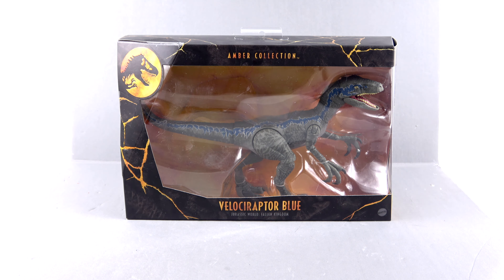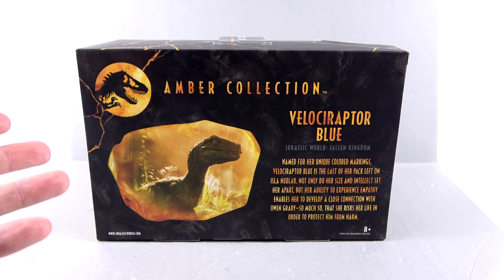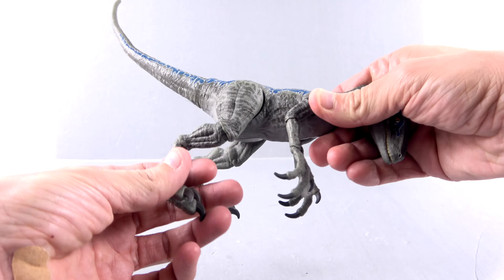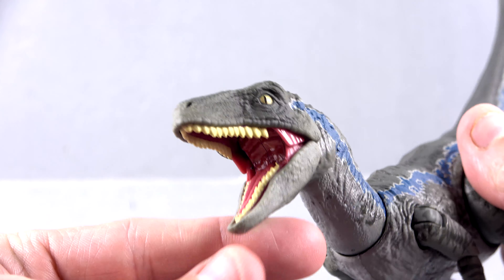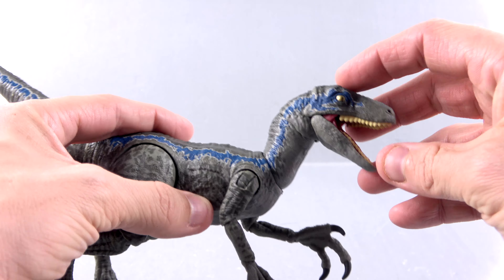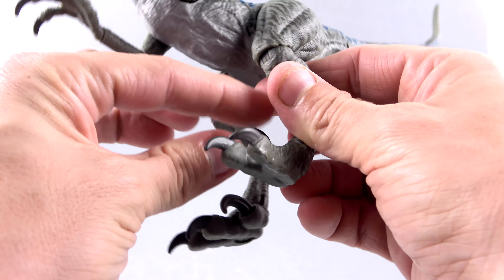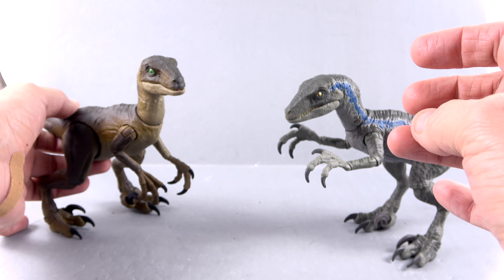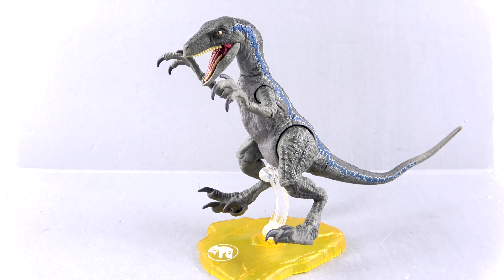Amber Collection VELOCIRAPTOR BLUE Video Review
Places where i buy my Transformers AMAZON On today's episode, Optibotimus takes a look at the Mattel Jurassic World Amber Collection VELOCIRAPTOR BLUE!!!

OR HERE AT AMAZON!

Adham Barbour
Stacy Twite
TJ and Emma
CARLOS
Damian
Eriberto Perez
Fadzly Othman
Jordan Brown
Eddy Castillo
Dalton lund
ItsStratosphere
Jason Sawyer
Ricky Vazquez
Jonathon Laird
Tatsuya Kagawa
Damon Crockett
Nik Brandal
G2jazz
Bert Steehan

Hasbro Ghostbusters Plasma Series DANA BARRETT Video Review